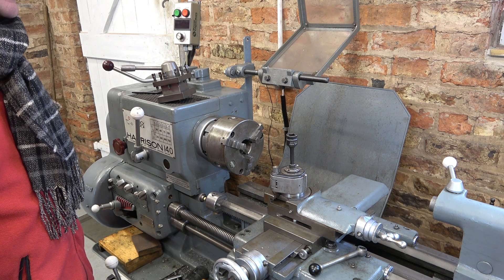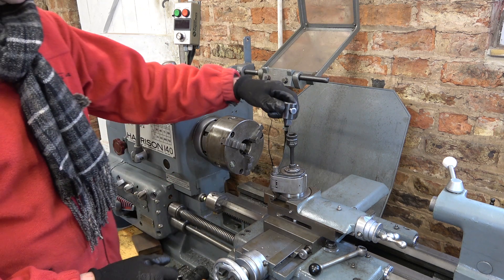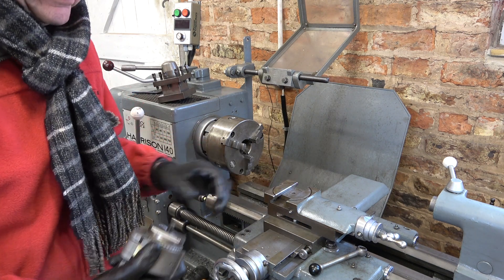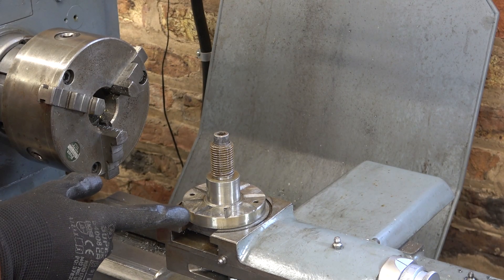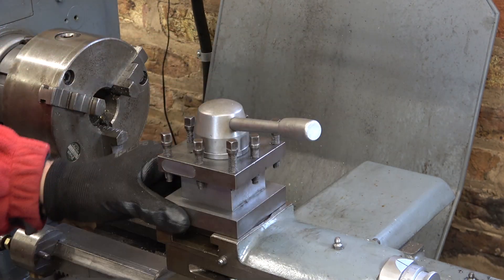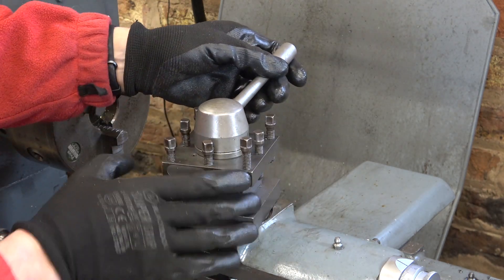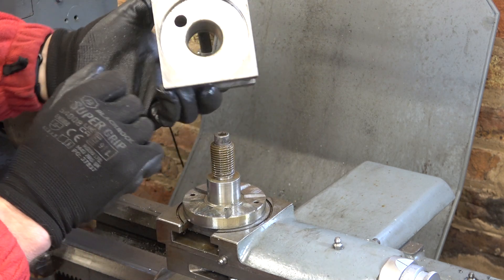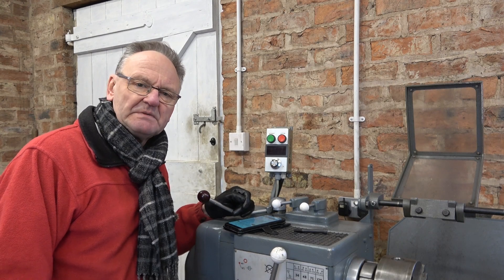HS177 Viewer Questions 2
A short video answering a couple of viewer questions on the Harrison 140 lathe toolpost and the IMO Jaguar inverter remote control.